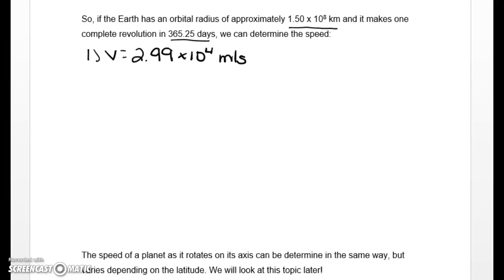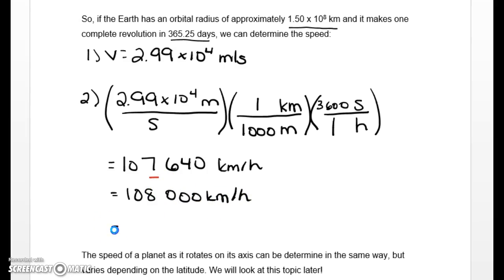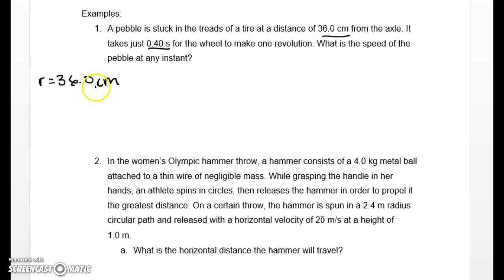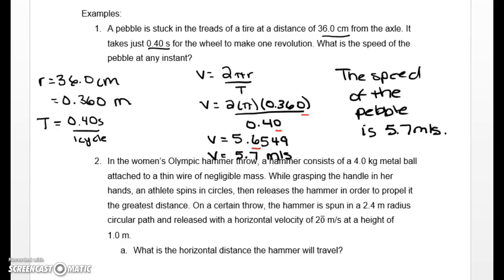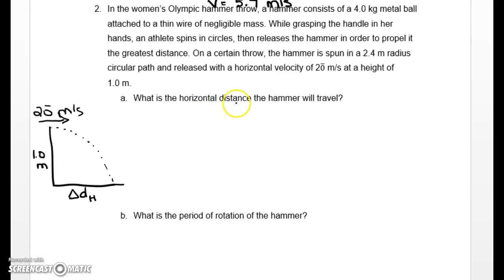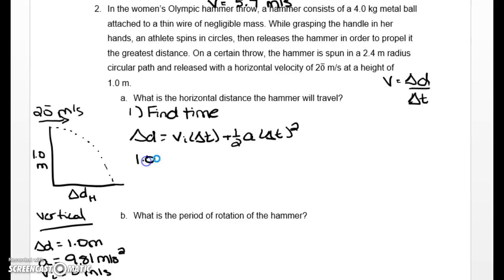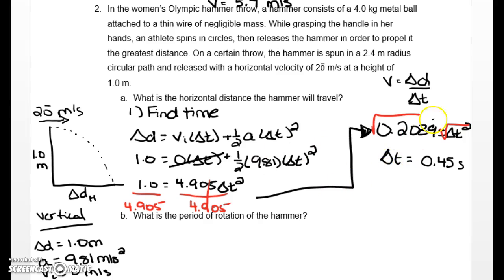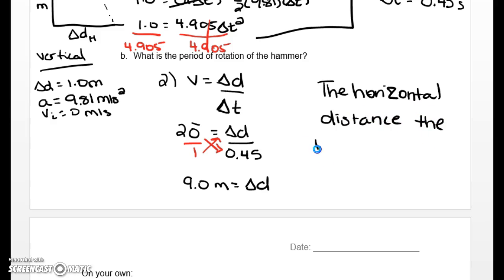Circular Motion Video #3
Physics 30 Circular Motion Video #3